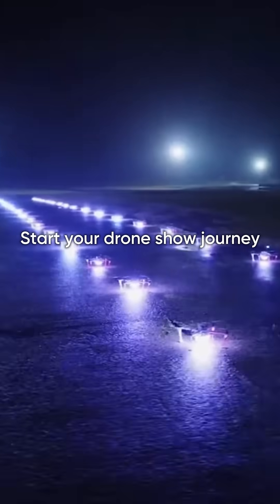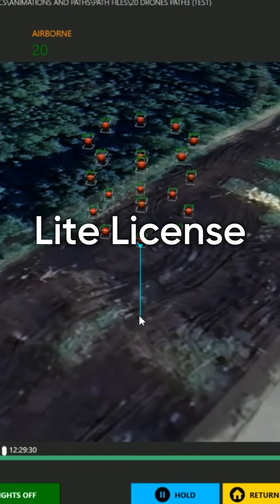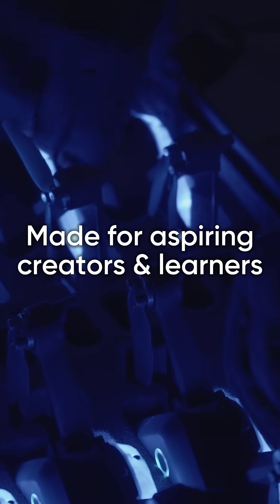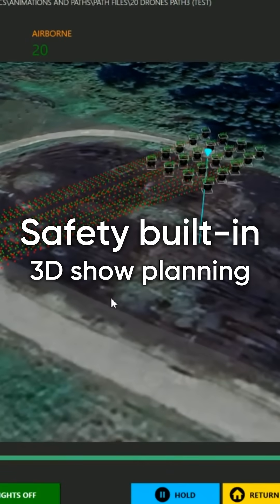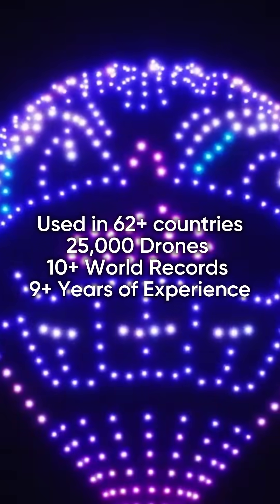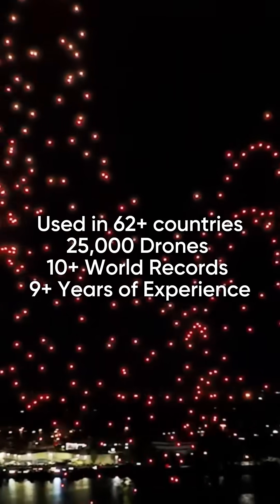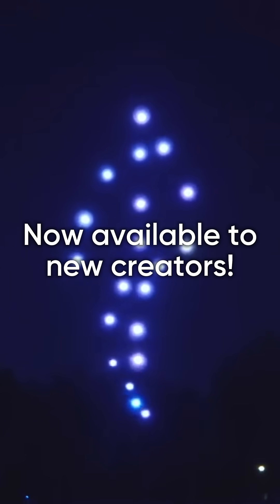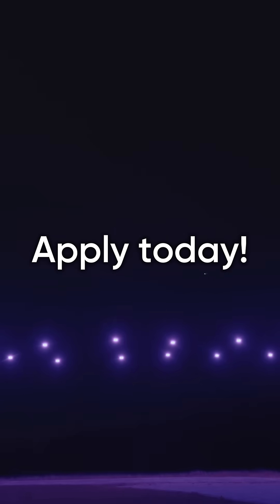Your First Drone Show – Now Free with DSS Lite!